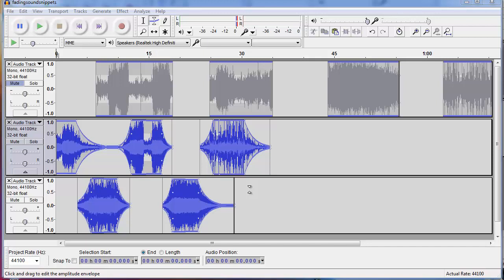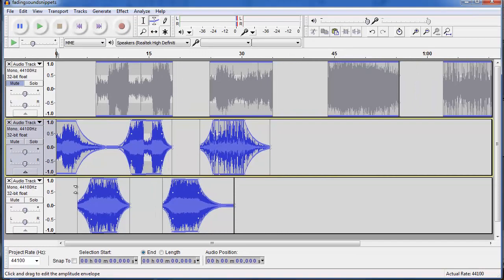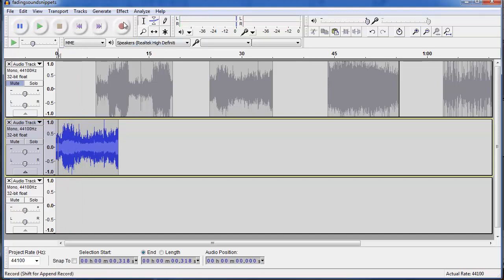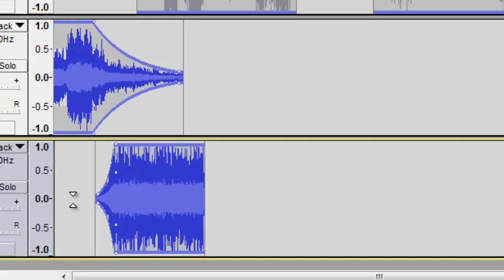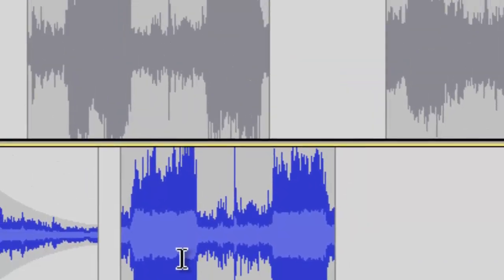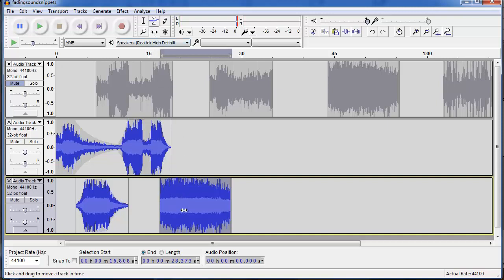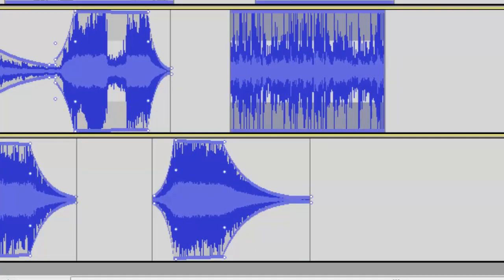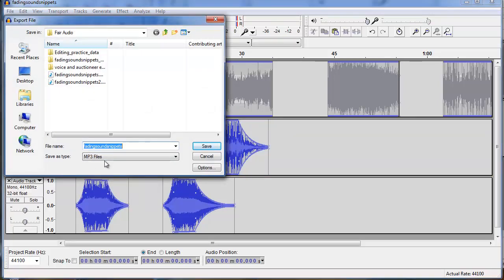Mixing and Fading Audio in Audacity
How to mix different audio clips in Audacity using two audio tracks.